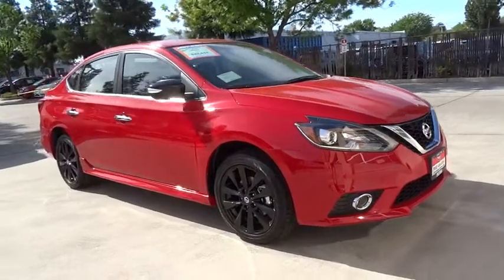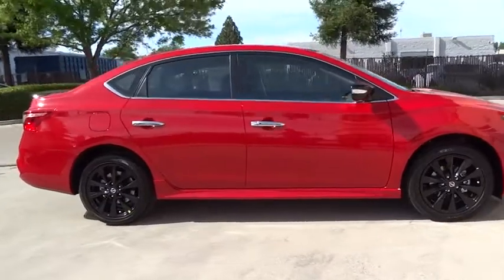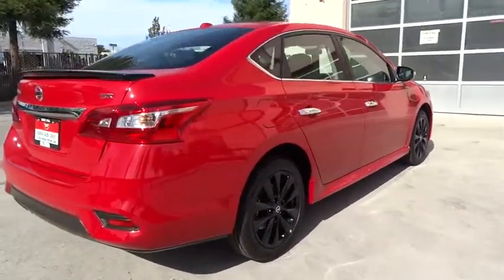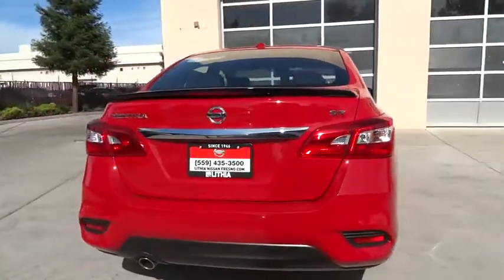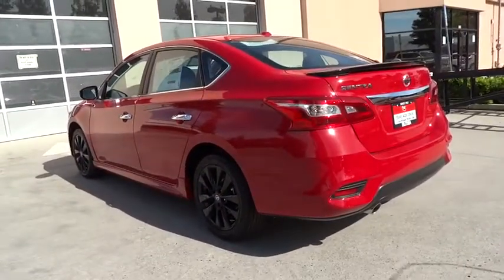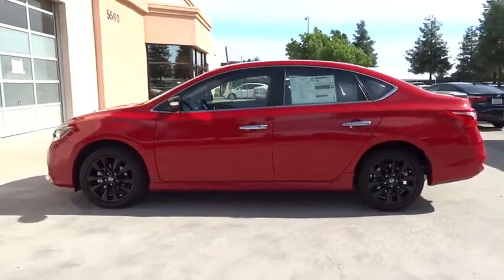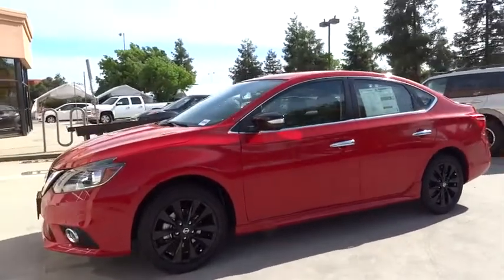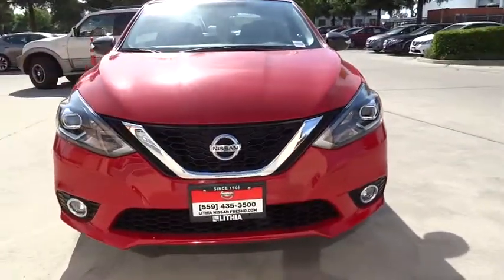2017 NISSAN SENTRA Fresno, Bakersfield, Modesto, Stockton, Central California HY300210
2017 NISSAN SENTRA

Heated Seats, Keyless Start, Satellite Radio, Alloy Wheels, Back-Up Camera, CD Player, Bluetooth, iPod/MP3 Input. SR trim, RED ALERT exterior and Charcoal interior. FUEL EFFICIENT 37 MPG Hwy/29 MPG City! CLICK NOW!br /br /KEY FEATURES INCLUDEbr /Heated Driver Seat, Back-Up Camera, Satellite Radio, iPod/MP3 Input, Bluetooth, CD Player, Aluminum Wheels, Keyless Start, Heated Seats Rear Spoiler, MP3 Player, Remote Trunk Release, Keyless Entry, Steering Wheel Controls. Nissan SR with RED ALERT exterior and Charcoal interior features a 4 Cylinder Engine with 124 HP at 6000 RPM*. br /br /EXPERTS RAVEbr /Great Gas Mileage: 37 MPG Hwy. br /br /OUR OFFERINGSbr /Lithia Nissan of Fresno sells new and used Nissan cars, Nissan trucks & Nissan SUVs in Fresno, CA. We have a strong and committed sales staff with many years of experience satisfying our customers' needs. Feel free to browse our inventory online, request more information about vehicles, set up a test drive or inquire about financing! br /br /Horsepower calculations based on trim engine configuration. Fuel economy calculations based on original manufacturer data for trim engine configuration. Please confirm the accuracy of the included equipment by calling us prior to purchase. br /